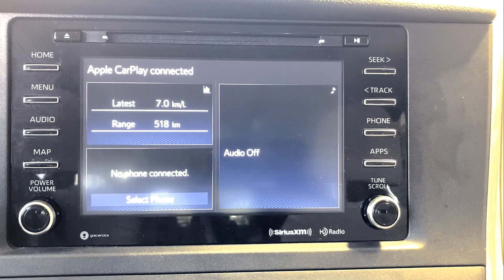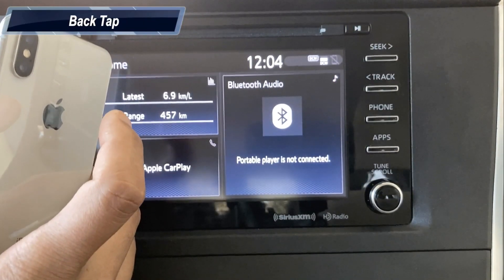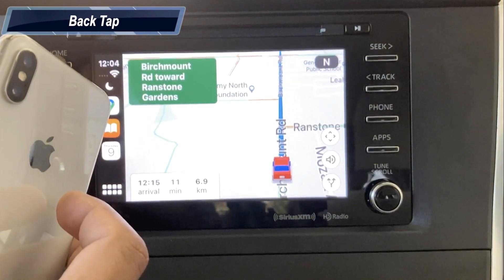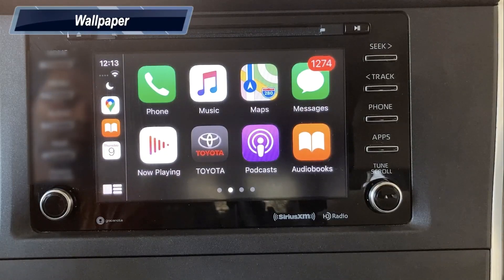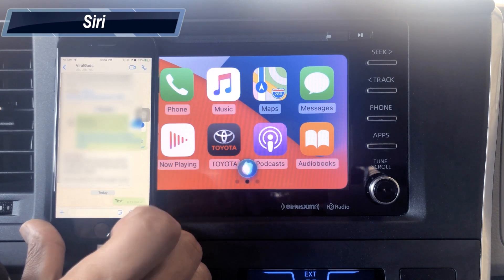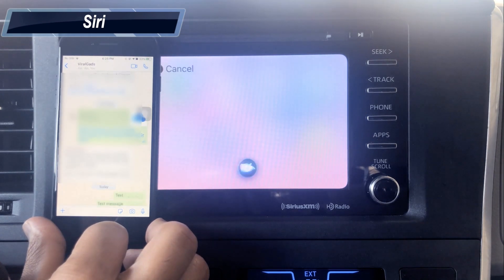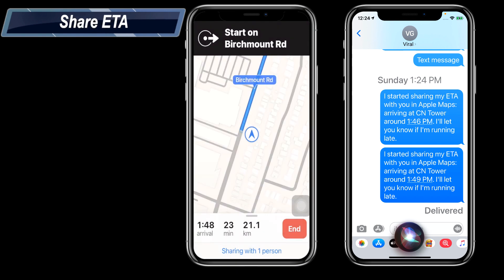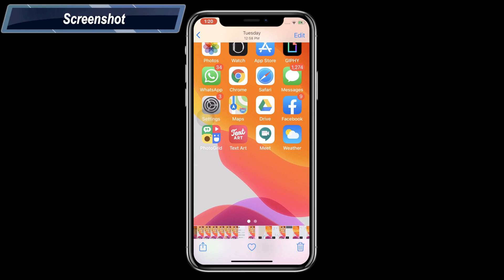Hidden Features Of Apple CarPlay in iOS 14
Let's see what the new features of iOS 14 with Apple car play, and how it's working. iOS 14 allows you to change the wallpaper of your car-play display.
Siri has improved a lot, and it's smarter in iOS 14; Siri in Apple CarPlay can send Text and audio messages,  share your ETA with your friends and family, so they can estimate your arrival time.

Photo by Mike from Pexels